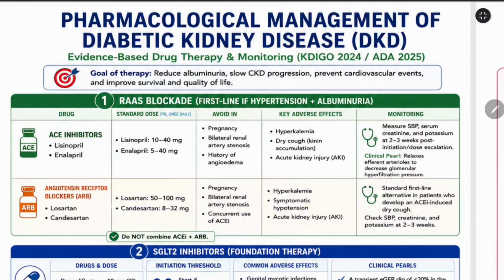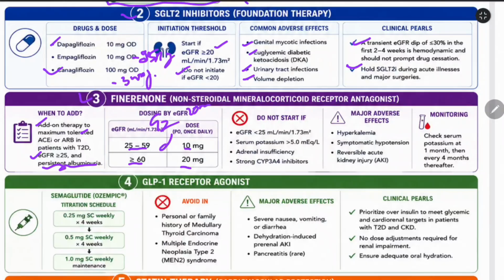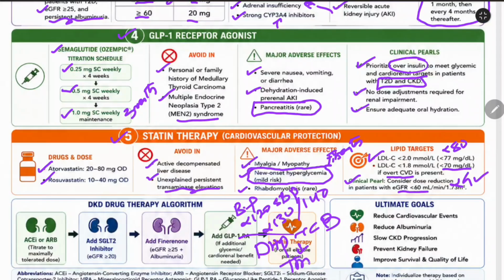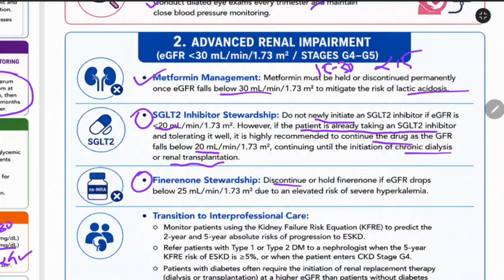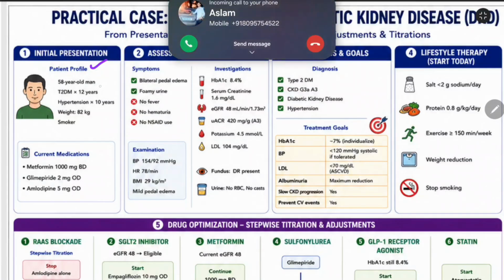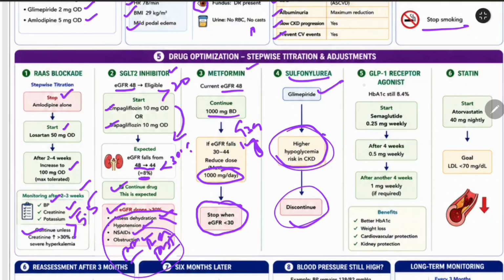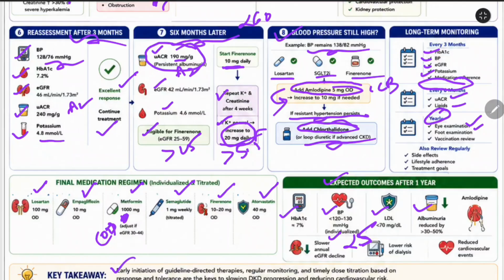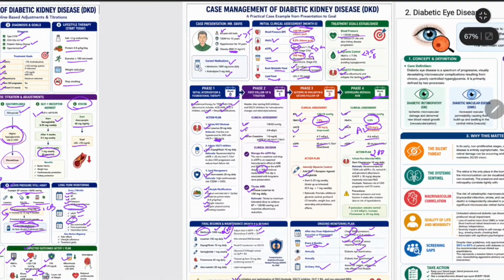DKD Management Simplified | Drug Dosages, Advanced CKD, Pregnancy & Clinical Cases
Diabetic Kidney Disease (DKD) Part 3 (Final): Practical Management, Drug Dosages & Case-Based Learning

This final part of the comprehensive DKD series focuses on the practical bedside management of diabetic kidney disease according to KDIGO 2024 and ADA 2026 recommendations.

📚 Timestamps

00:00 Intro
00:35 Drug dosages, titration, contraindications & monitoring in DKD
11:10 Pregnancy in Diabetic Kidney Disease
13:28 Management when eGFR is less than 30 mL/min/1.73m²
15:34 One-page A4 DKD Summary Sheet
18:27 Practical Case Example 1
28:13 Practical Case Example 2

In this lecture you will learn:

• Dose adjustment of commonly used drugs in CKD

• Safe use of Metformin, SGLT2 inhibitors, GLP-1 receptor agonists, ACE inhibitors, ARBs, MRAs and insulin

• Contraindications and monitoring parameters

• How to manage diabetic patients with advanced renal impairment

• Pregnancy considerations in diabetic kidney disease

• Practical case-based decision making

• High-yield revision for MBBS, MD, NEET PG, INI-CET and practicing physicians

This series follows current evidence from KDIGO 2024, ADA 2026 and major nephrology recommendations to simplify Diabetic Kidney Disease using practical algorithms and clinical reasoning.